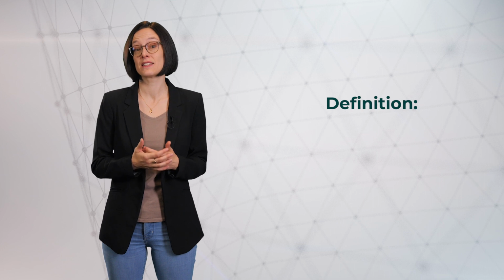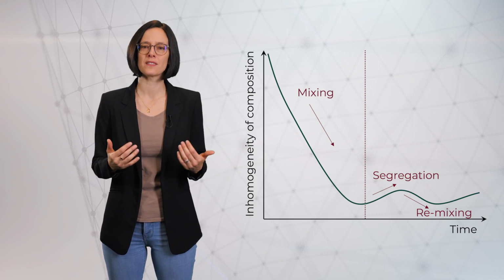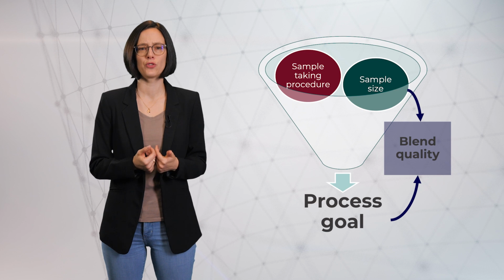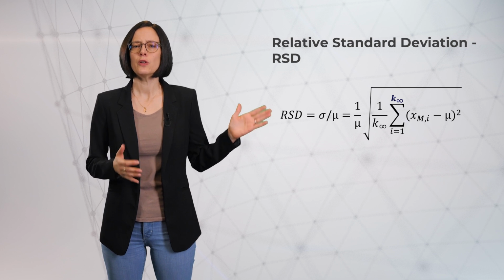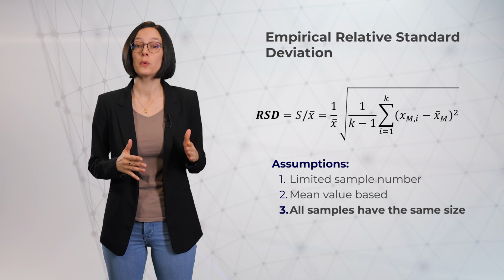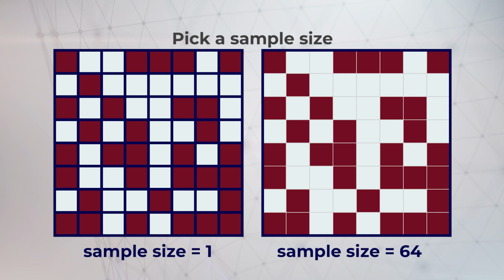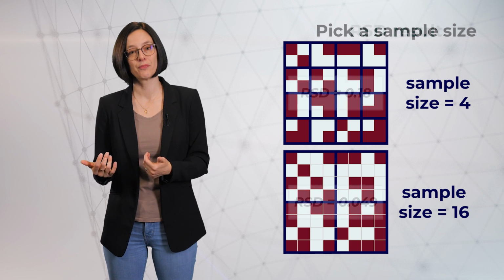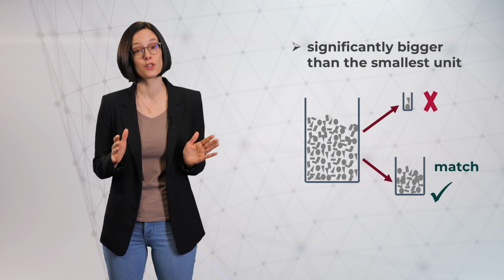MOOC I Blending Basics